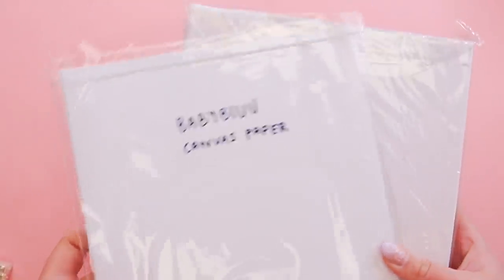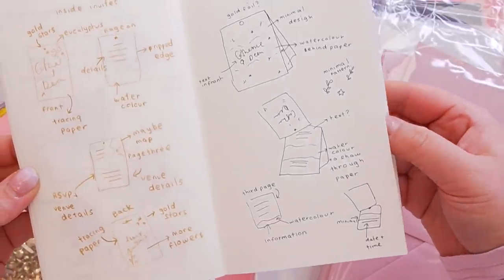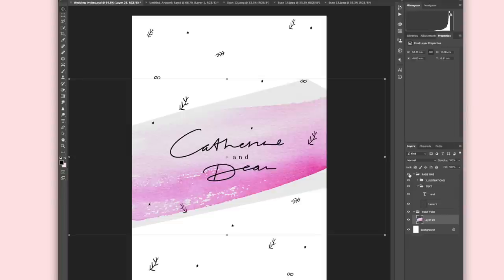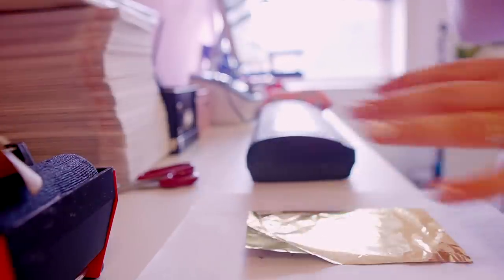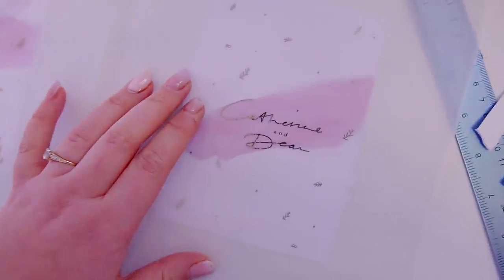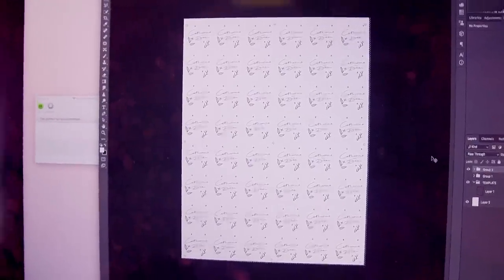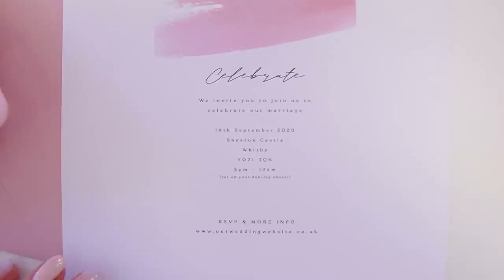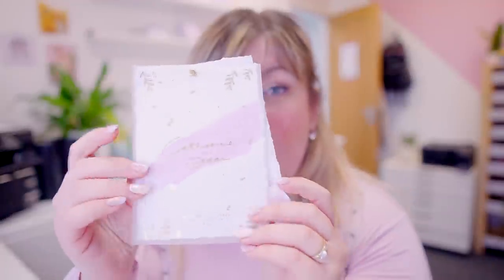DESIGN VLOG ✍🏻| Making my own Watercolour Wedding Invites with gold foil! (WISH ME LUCK!)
or text ‘Katnipp’ to 500 500 to get one free

Today we are doing what will probably be one of the most important designs that I will ever create myself (no pressure ey?) hahah and thats my Wedding invites!

In todays design vlog I wanted to be resourceful, using materials I already had in my studio, and this is the result!

Love,
Catherine

PRINTERS & SUPPLIES:
🌸Epson ECOTANK (Stickers & Backing Cards)
🌸Art Print Printer
🌸Sticker Cutter (Cricut)
FILMING SET UP:
🌸Editor: FCPX